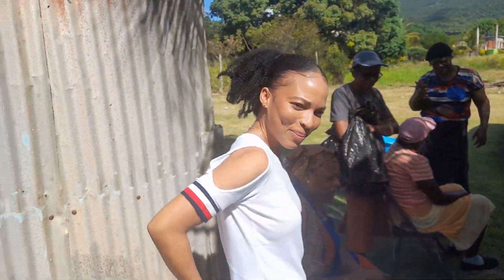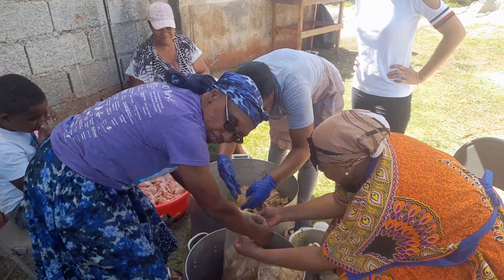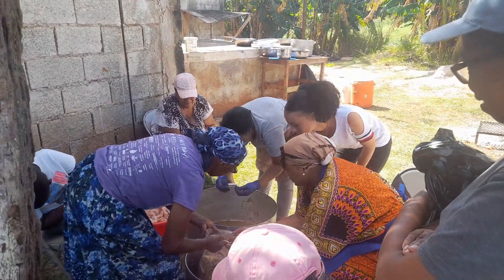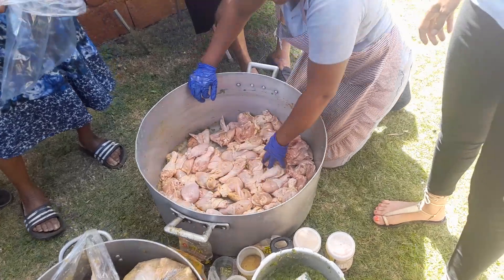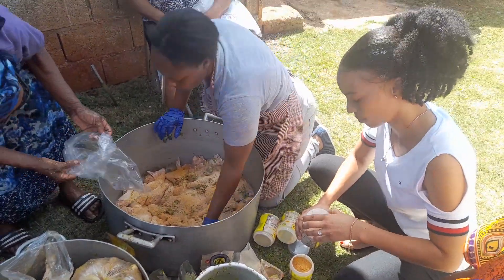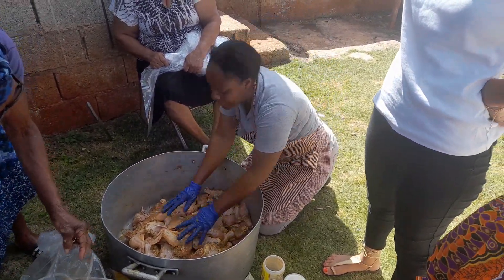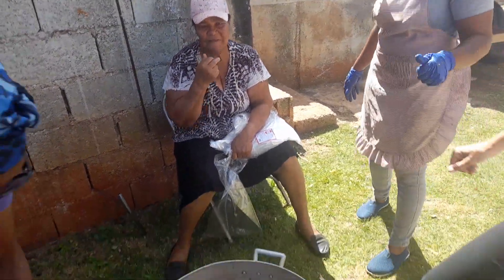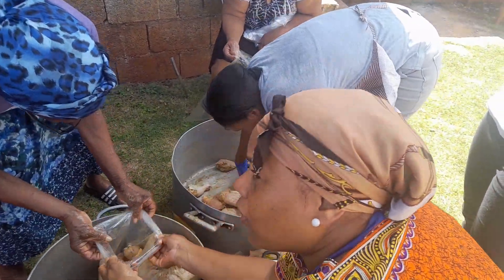Part 2 Seasoning Up for JPCOG Ladies Convention